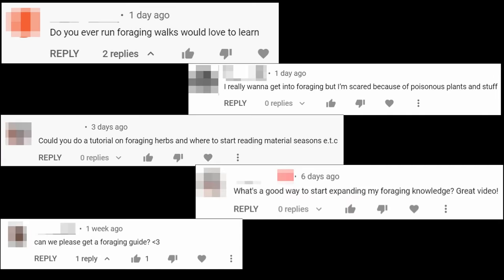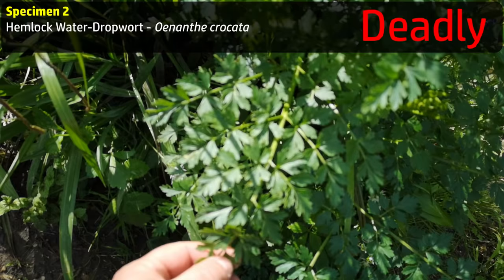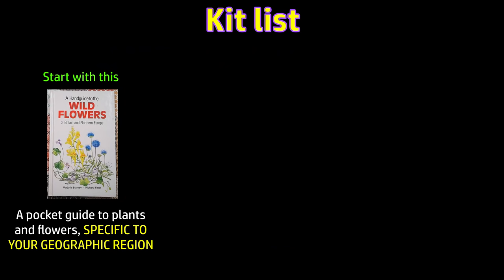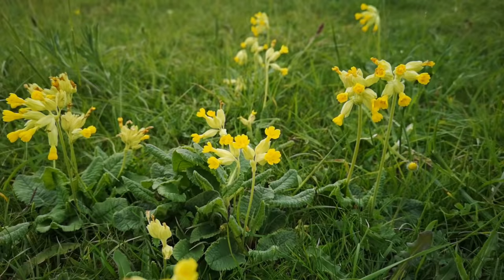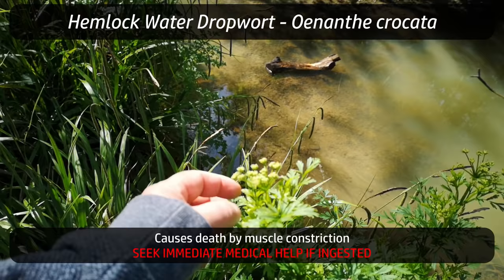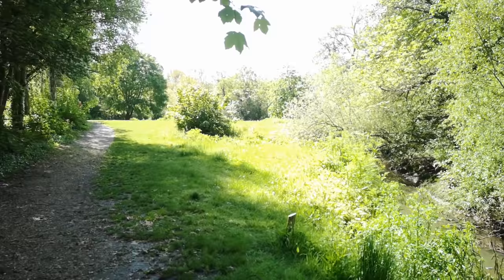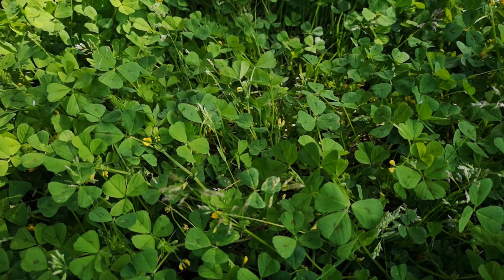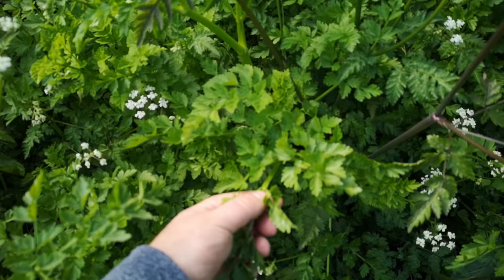How To Get Started Foraging - Practical Guidance For Absolute Beginners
Lots of people asked me for tips, advice or tutorials on getting started foraging - well, OK, here it comes! This video assumes you're starting from complete scratch. In a future video, we'll maybe look at other aspects like ethics, conservation and legalities

About books and reference materials:
It's vital that you choose reference guides that are appropriate to your geographic area - if you try to use a book from a different region, the chance of fatal mistakes is significant (for example, my foraging books don't rule out poisonous lookalikes that never grow here)

Here are the books that appear in this video (plus a few from my library); some of these are now out of print, but here are the details, and my brief review impression of each:

My handbook is 'A Handguide to the Wild Flowers of Britain and Northern Europe' by Marjorie Blamey & Richard Fitter - Treasure Press - ISBN 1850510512 - good.  Look for a handbook like this with lots of pictures per page to make it quicker to narrow down your search.

My larger book is The Encyclopedia of Wild Flowers by John Akeroyd - Parragon Books - ISBN 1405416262 - good.

Food for Free by Richard Mabey - Collins - ISBN 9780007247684 - excellent.

Wild Food by Roger Phillips - Macmillan - ISBN 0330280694 - very good.

A Country Harvest by Pamela Michael (illus by Christabel King) - Peerage Books - ISBN 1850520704  - nice recipes and folklore